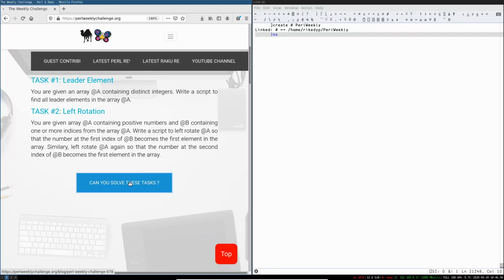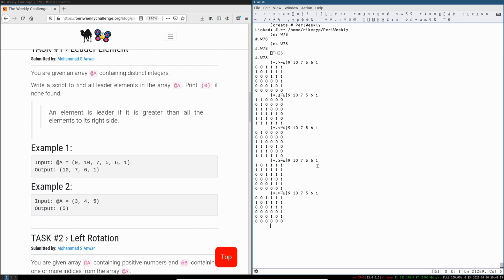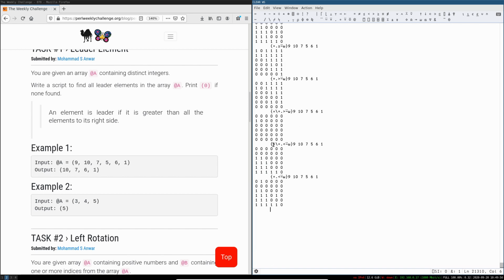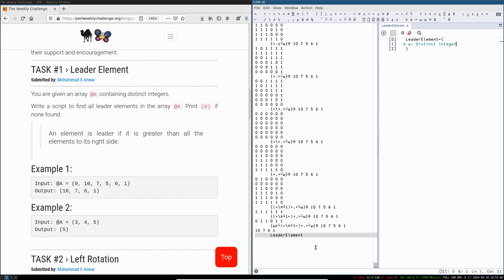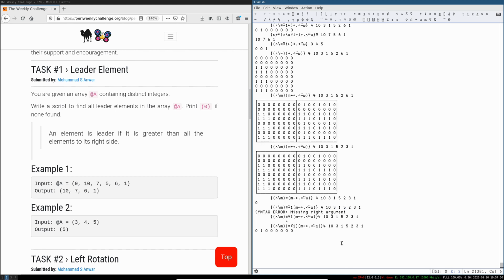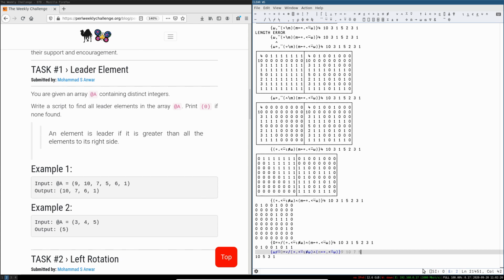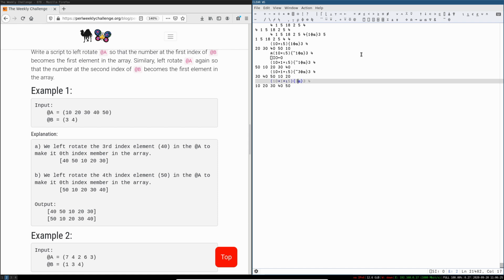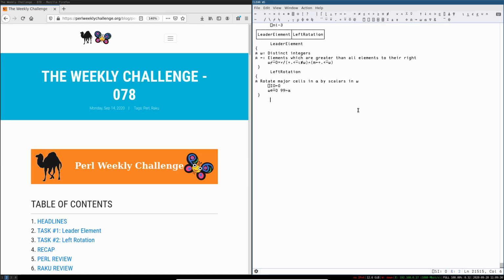Perl Weekly Challenge - Week 78 in APL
Which elements of an array (list/vector) greater than all elements to their right? How do I rotate an array (list/vector) a certain number of steps?